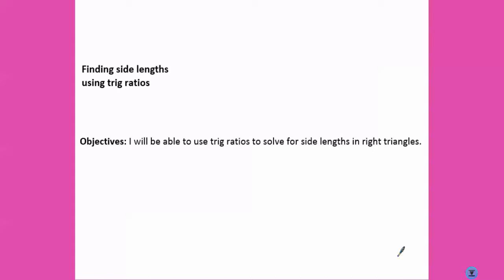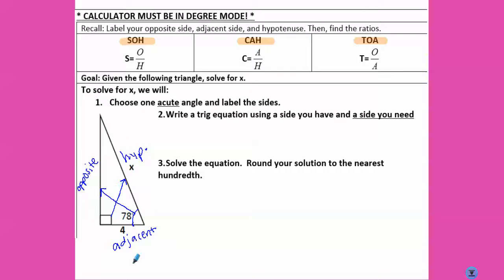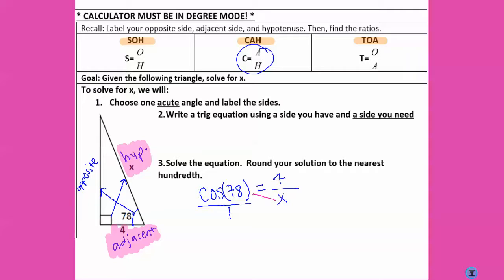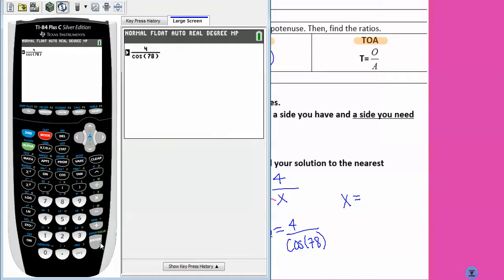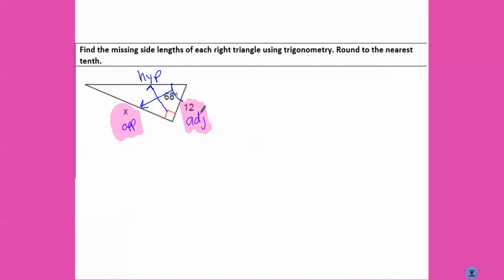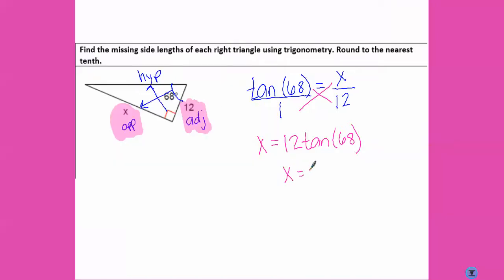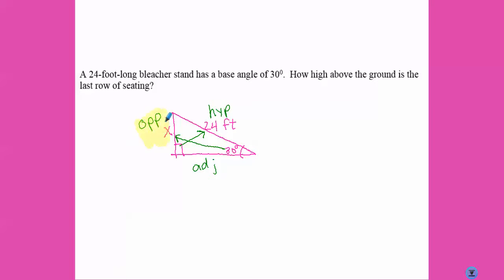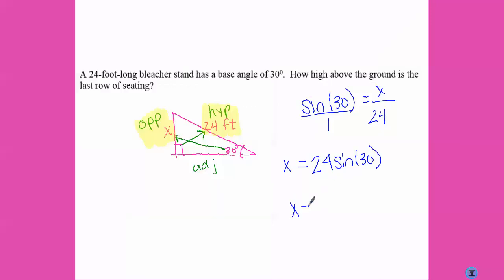Day 3 - Finding Side Lengths